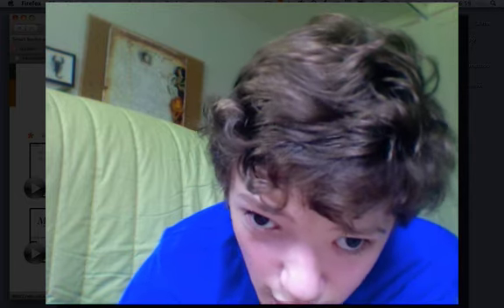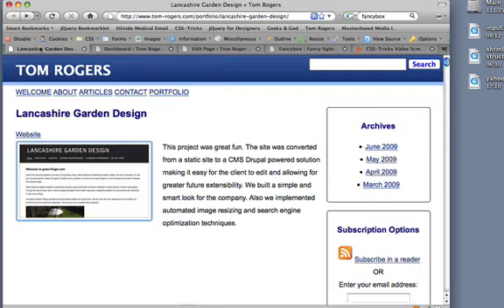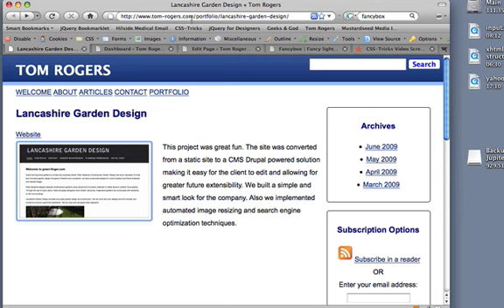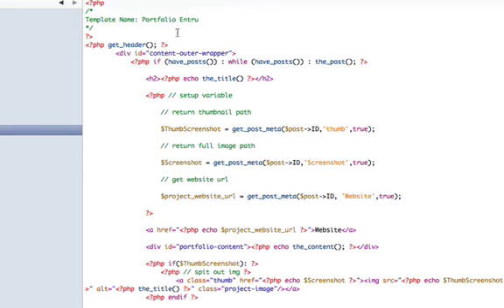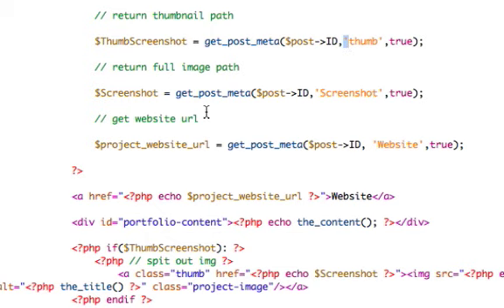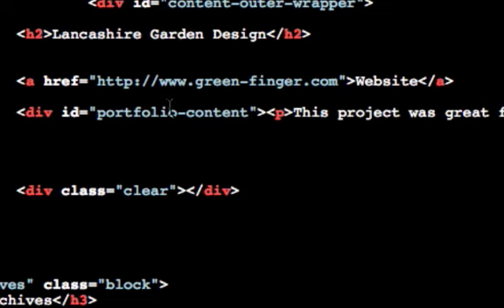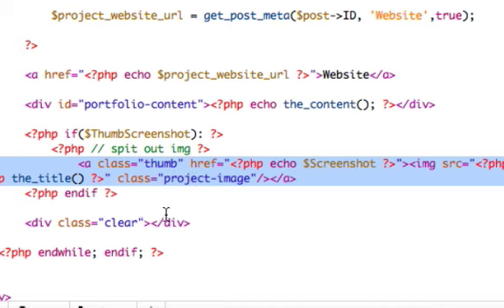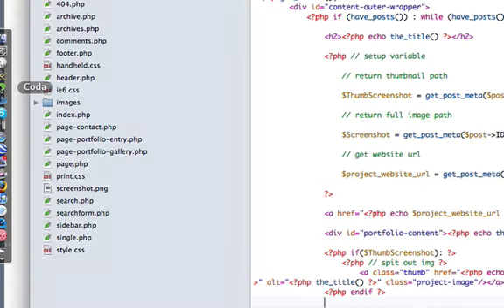WordPress Tutorial - My Custom Portfolio Solution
- Showing the solution developed for myself to create my web portfolio using WordPress.